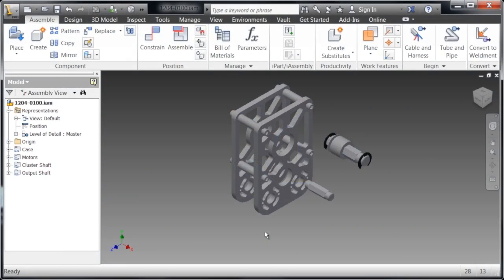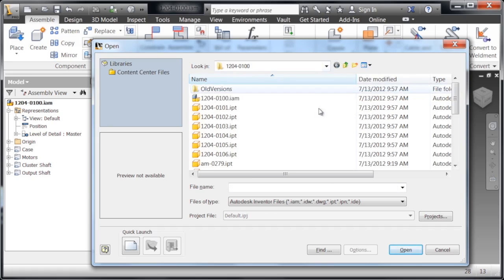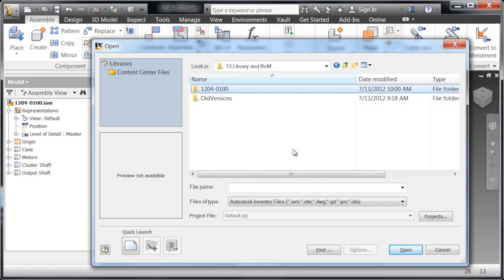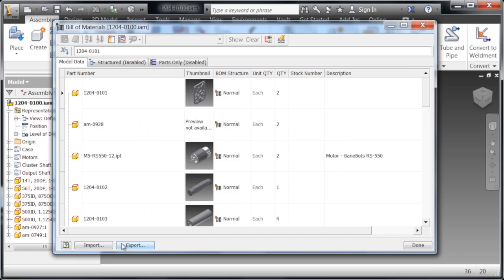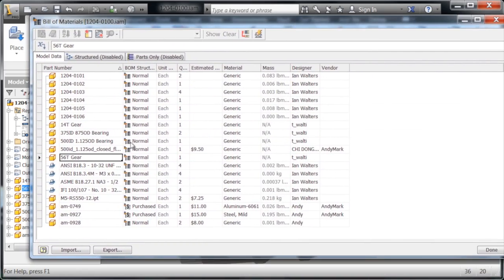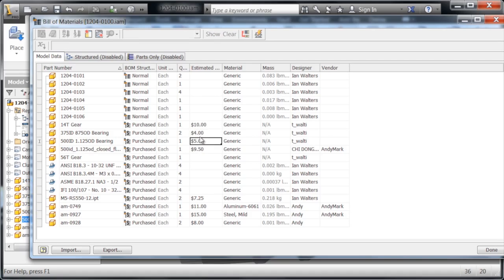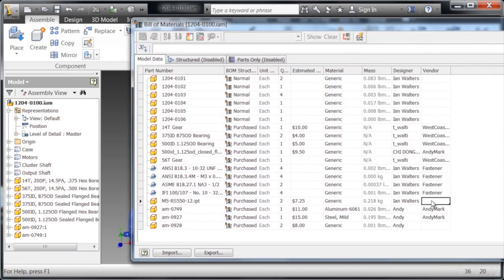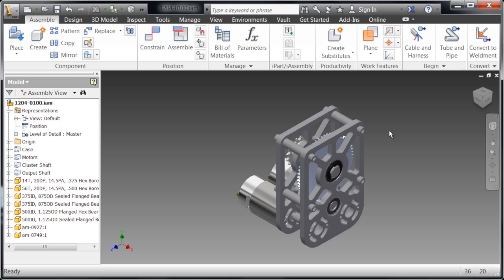Autodesk Inventor - Library and BOM (Built by Design 14)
Learn how to incorporate accurate parts from the FRC CAD Library and track part properties using the Bill of Materials.